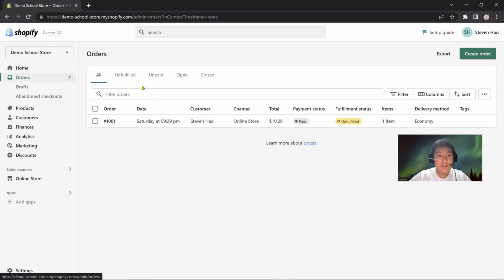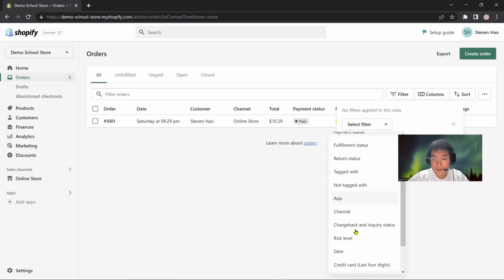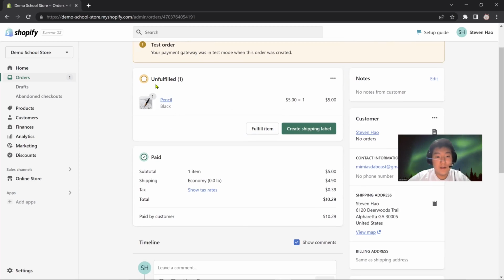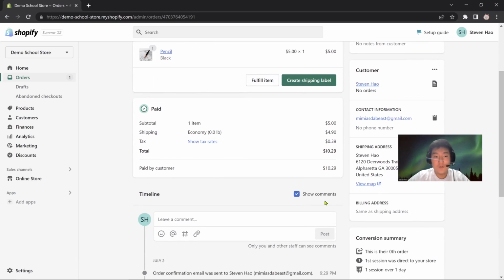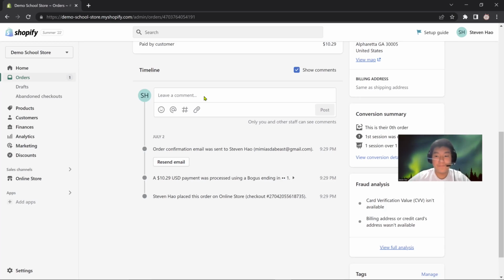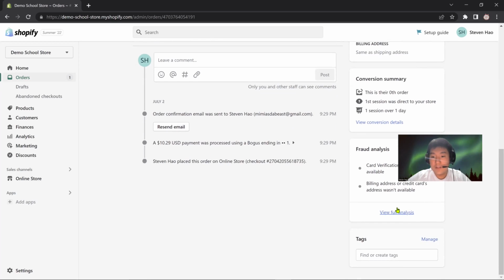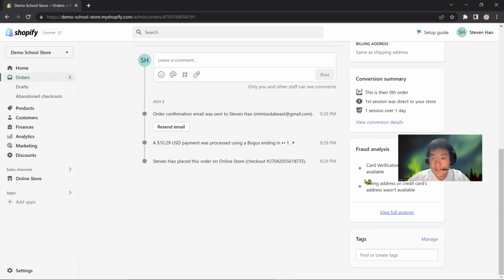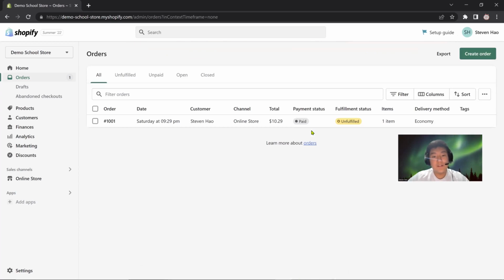Money Maker Orders! | Shopify School Store #11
Money talks, and your orders define your Shopify Store's sales. Learn how to manage them here.

RED CAT SHOP
🔥 Red Cat Shop Brand & Streetwear
🌎 We Ship Internationally
⚪️ Follow for Shop Updates and Offers
🔴 Charity Fundraisers for CES Canada

🎁Red Cat Shop Instagram: stevens_redcatshop